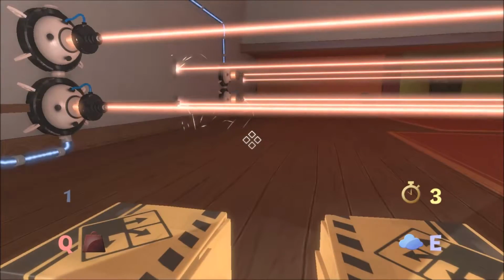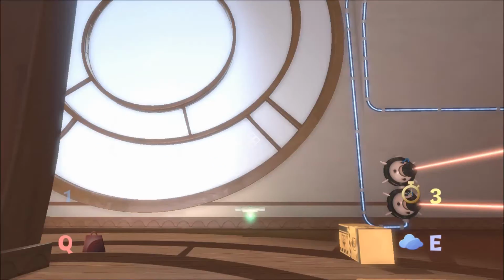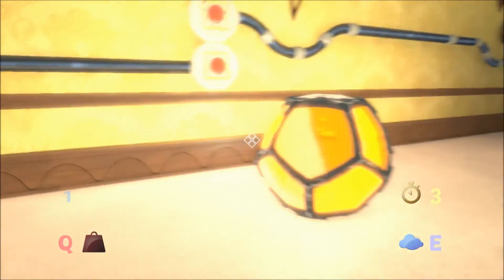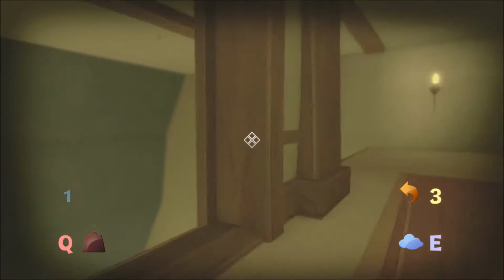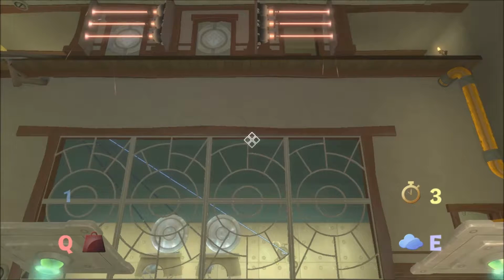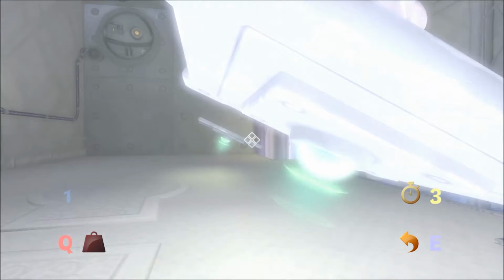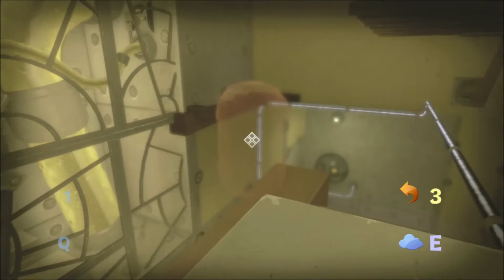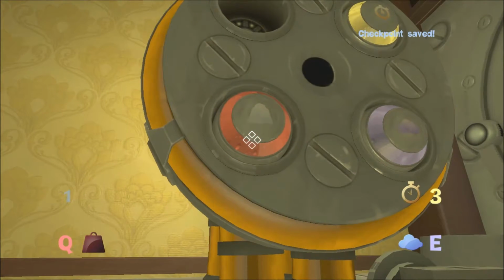Quantum Conundrum Playthrough Part 14